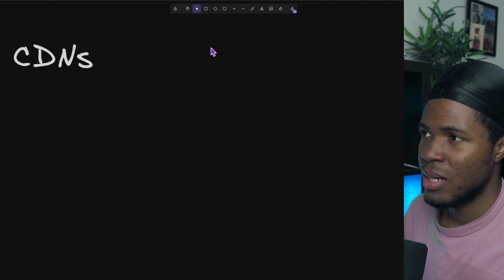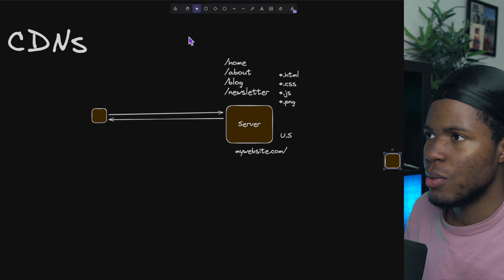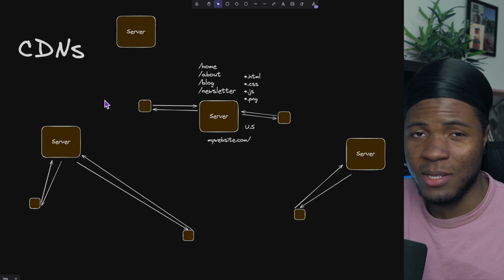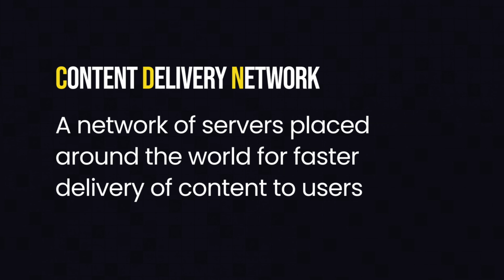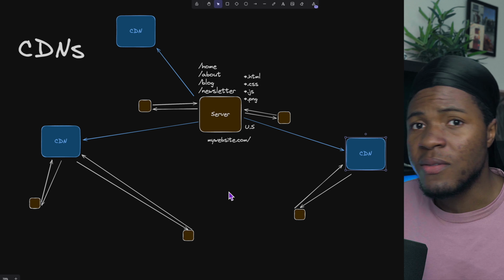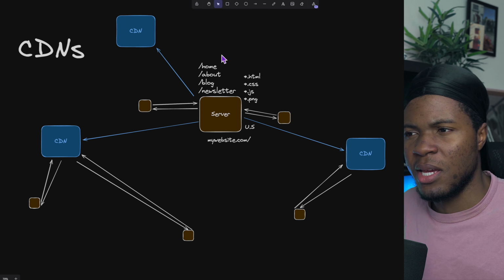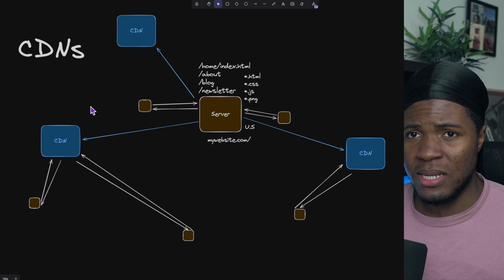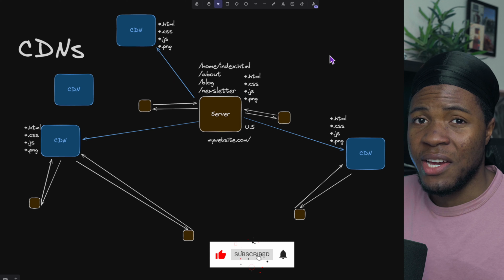CDNs Simplified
What exactly are CDNs and why should you use them for your applications?